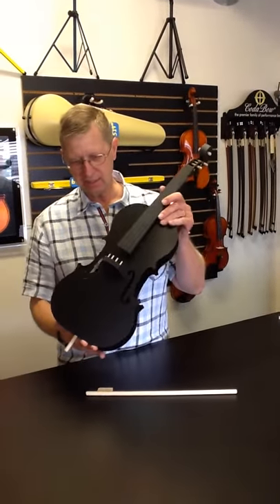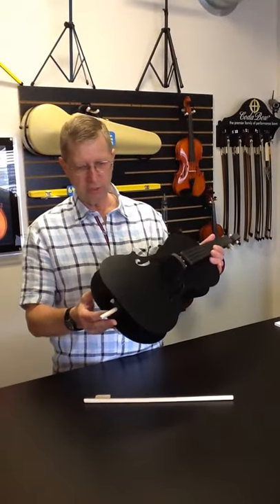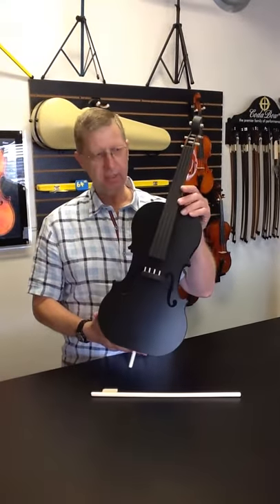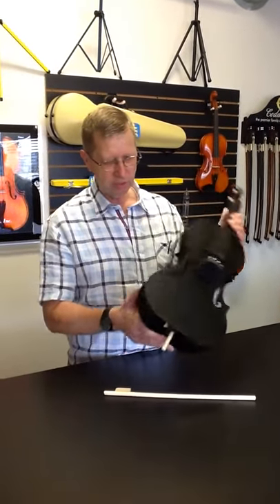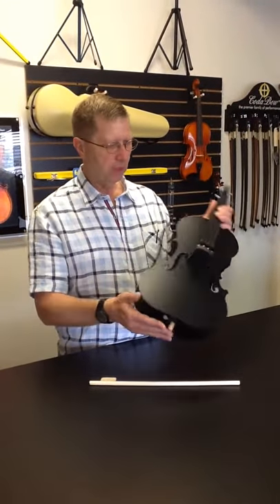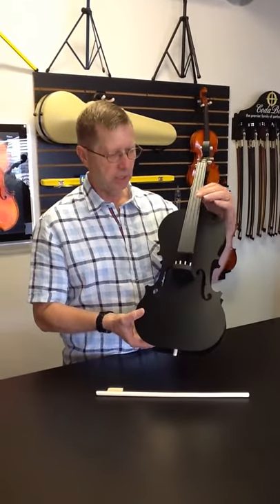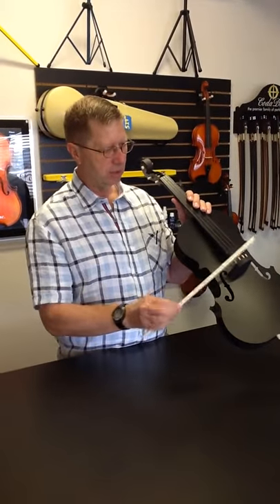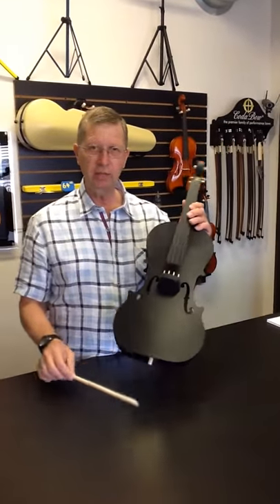Pre-Cello 1/10th size by Young Musicians, Inc.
The Pre-Cello is a unique instrument training device for pre-twinkle cellist. Teachers and serious parents will find them useful, helpful and durable in teaching the beginning cellist.